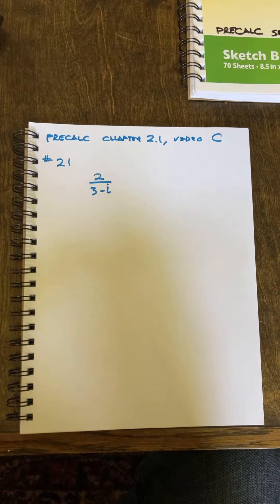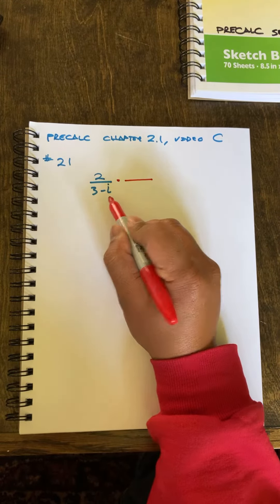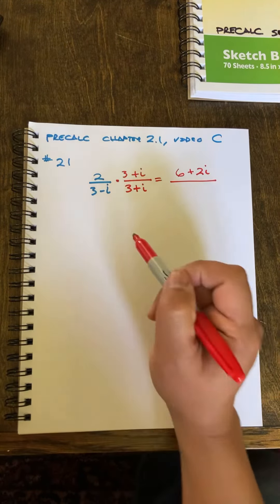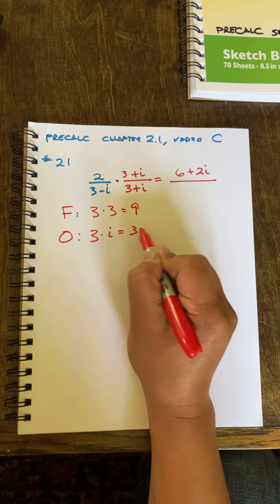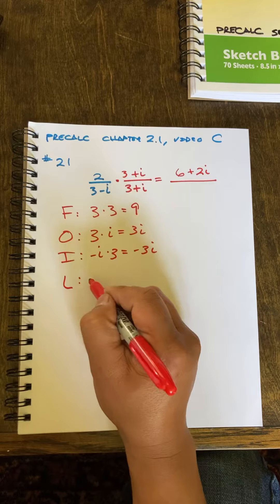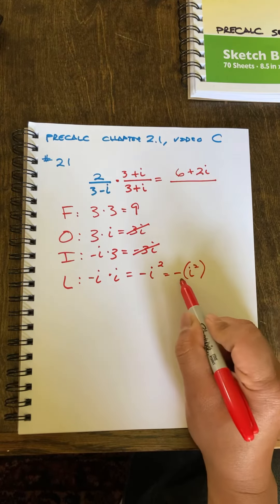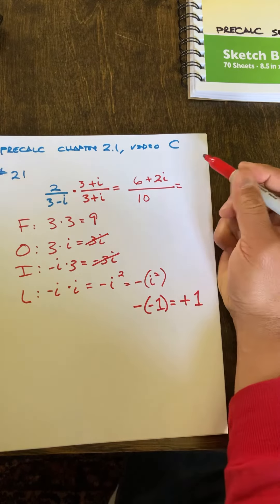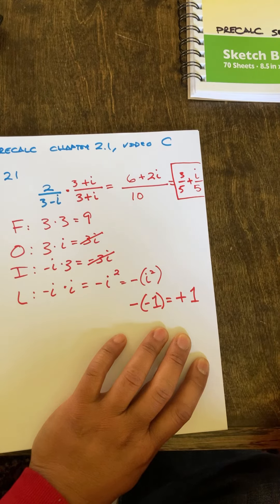PreCalc Chapter 2.1, Video C